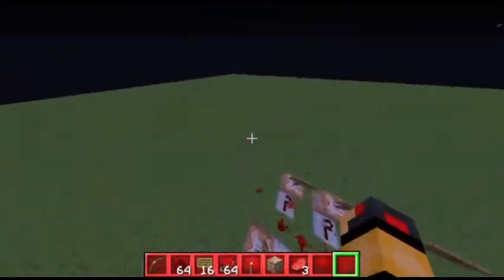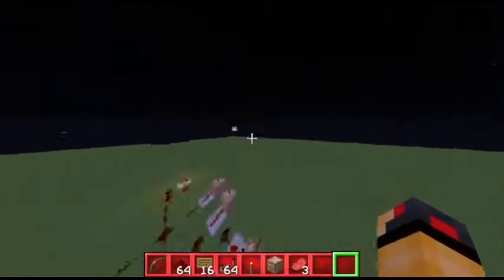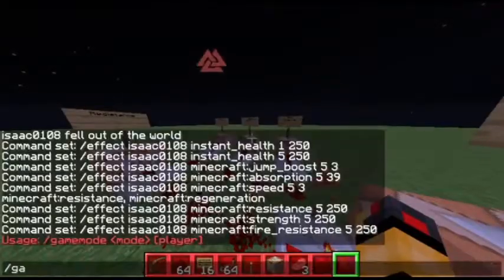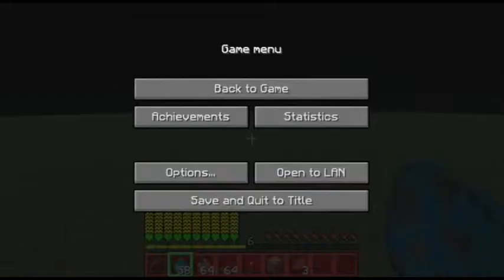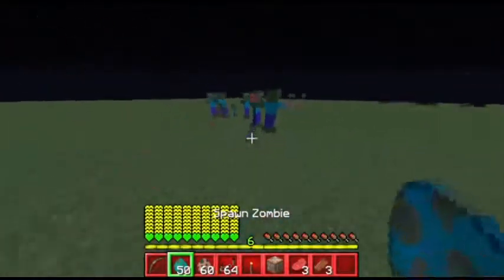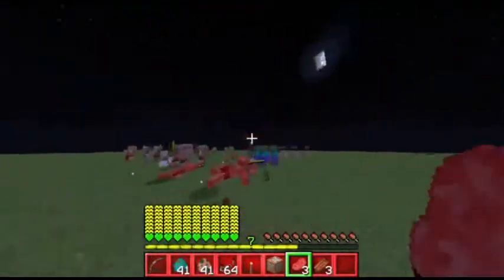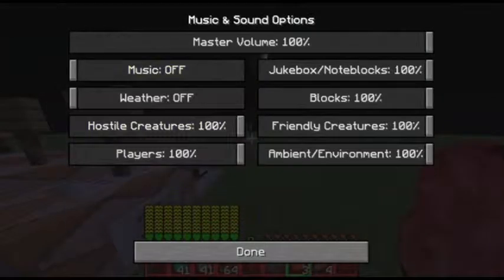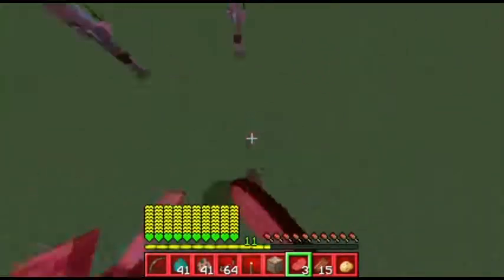How To Make Your Self Look Like Your "Hacking" I VANILLA MINECRAFT (Cheats Enabled) COMMAND BLOCKS I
Commands To Put In Command Blocks
Strength:
Speed:
Jump_Boost:
Instant Health:
Absorption: